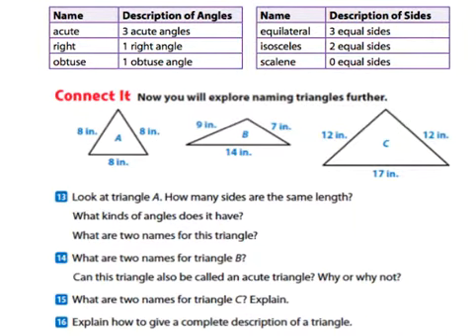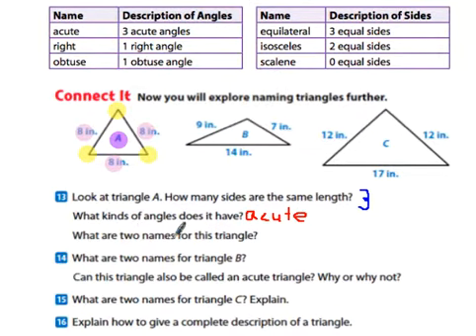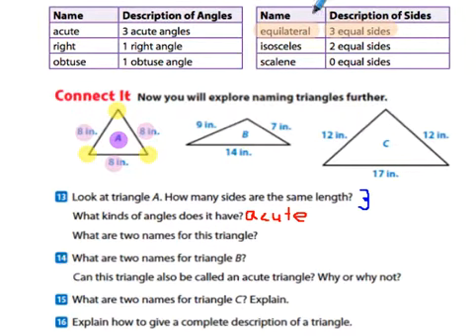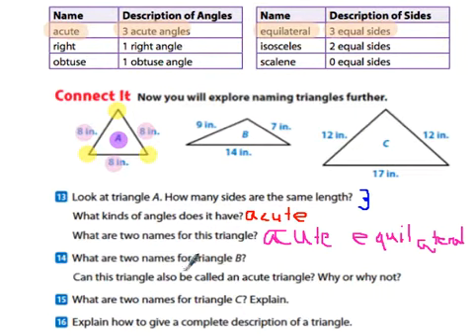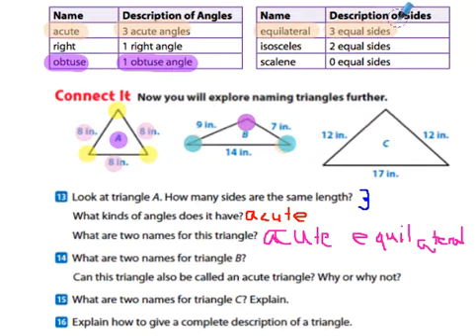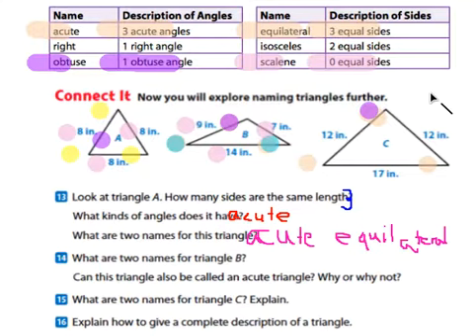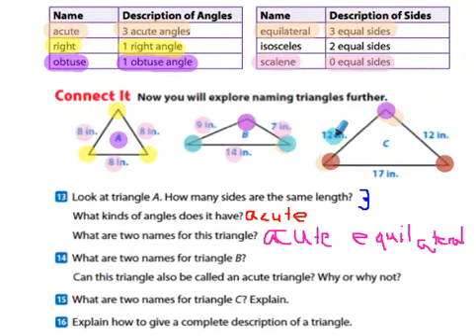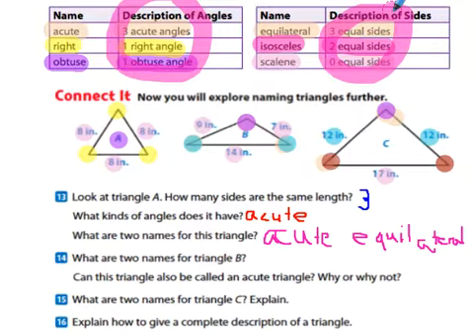lesson 32 day 2 slide 4